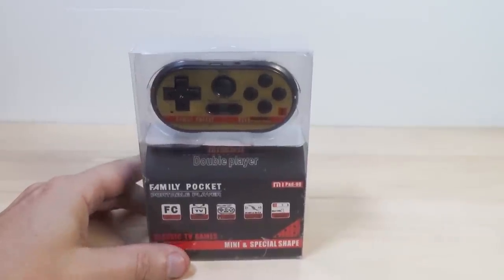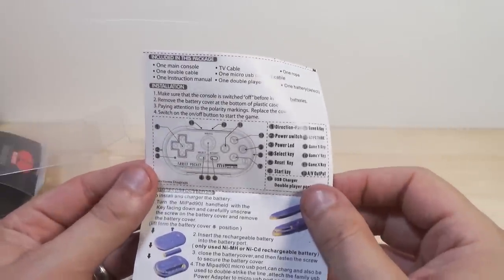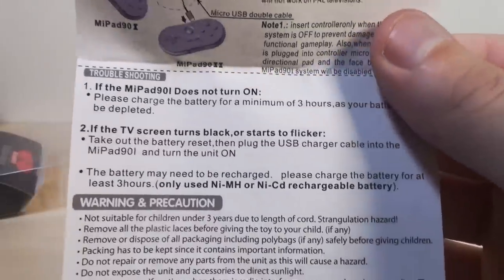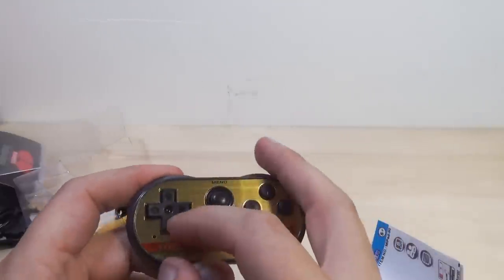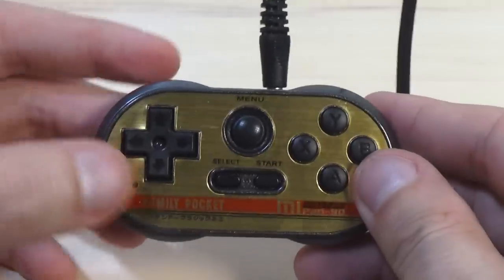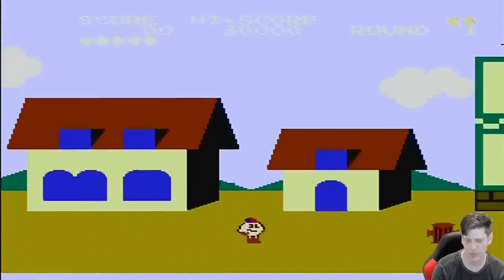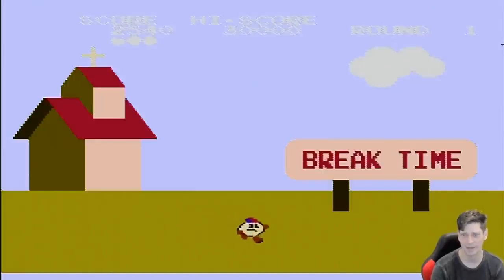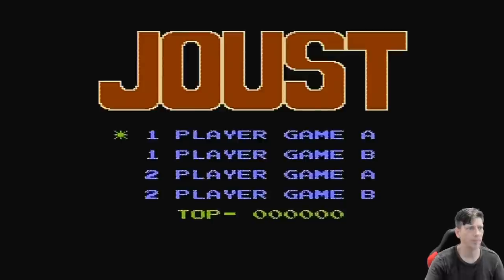Family Pocket MiPad 90 Unboxing, Gameplay and Thoughts on Yet Another Famiclone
Execution can ruin even the best ideas and the MiPad is really a case in point. I love the idea of a tiny Famicom that fits in my pocket so I can hook it up to a friend's TV and annoy them with it, but is it too much to ask for some smooth controls? Learn about all things MiPad in this unboxing, gameplay and impressions video!

00:00 Future Rob is a Jerk
00:44 Pre Unboxing Babble
02:32 Unboxing finally
04:36 A first look
07:32 The game list
11:12 Twin Bee Gameplay
12:39 Lode Runner Gameplay
14:10 Squoon
15:10 Penguin Wars
16:36 PacLand
17:40 The problem with F1 Race
18:38 Joust
19:58 Dig Dug has issues.
21:23 The Verdict

Contact Rob!